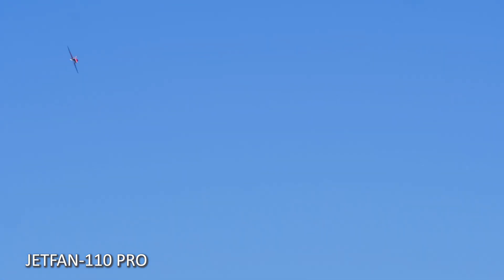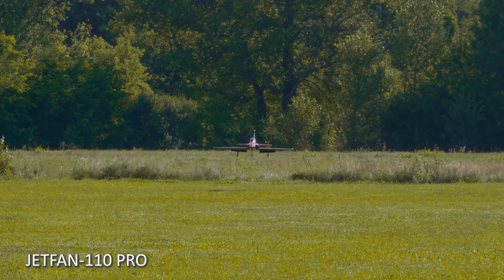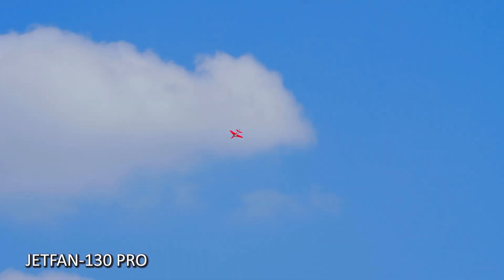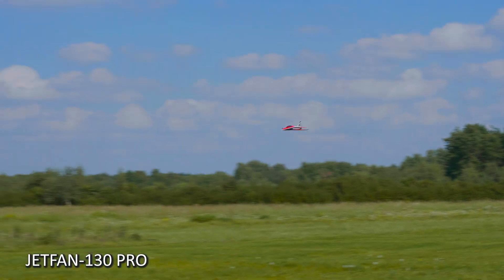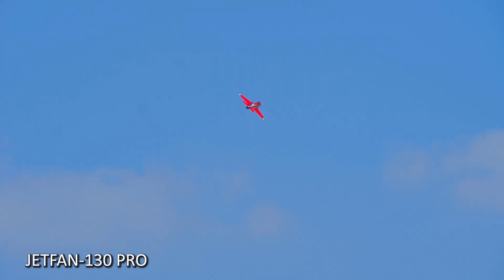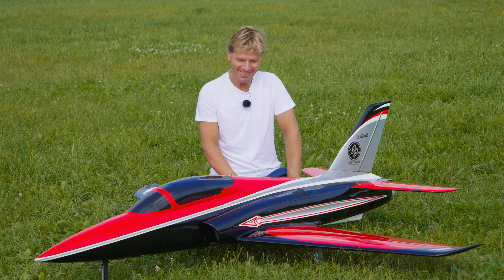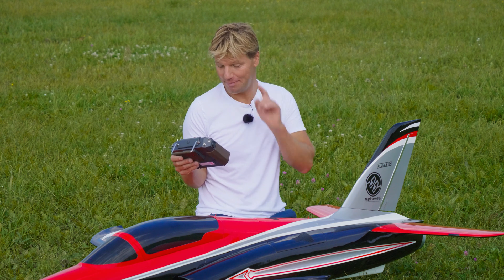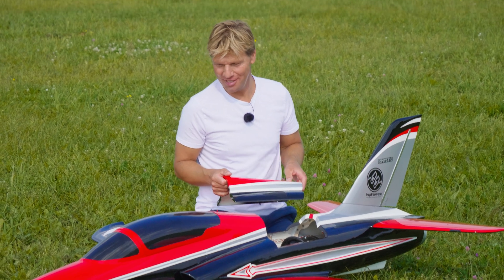EDF Odyssey JETFAN-130 PRO 332km/h 12kW 16s 208A 14,5kg takeoff weight, Li-Ion 12Ah TOPRC Model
Odyssey TOPRC Model  2,3m

JETFAN-110 PRO setup:
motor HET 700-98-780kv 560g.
ESC Flier Model 300-400Amps 20s
2x BEC ZTW 12A 2-14s
batteries Li-ion Samsung 40T 21700,  16s 8000mAh, total battery weight ca 2480g.
max power 150 Amps, 8kW
Top speed ca 250km/h
open duct air intake,
exchaust nozzle dia. 100mm
Servos 65g 20kg TowerPro MG958
Landing gear retracts Hobbyking 12kg
Takeoff weight ca. 12,7kg.

JETFAN-130 PRO setup:
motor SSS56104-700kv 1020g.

2x BEC ZTW 12A 2-14s
batteries Li-ion Samsung 40T 21700,  16s 12000mAh, total battery weight ca 3720g.
max power 208 Amps, 12kW
Top speed level flihgt 280km/h, with diving 332km/h (pitote tube)
exchaust nozzle dia. 116mm
Takeoff weight ca. 14,5kg

Transmitter FrSky Horus X10 Express
Receiver FrSky Archer SR10 PRO with stabilisation and full telemetry (amps, mAh, volts, temp, km/h)